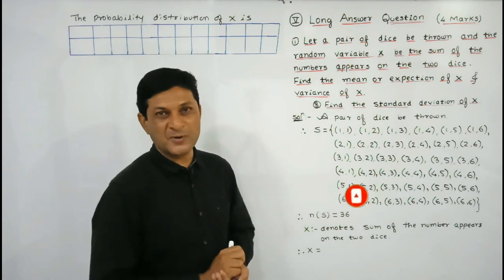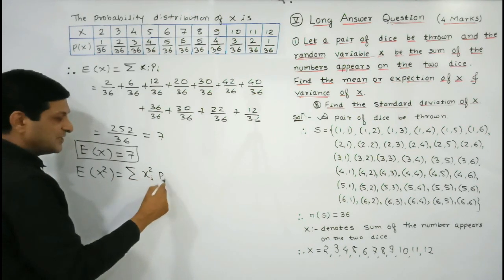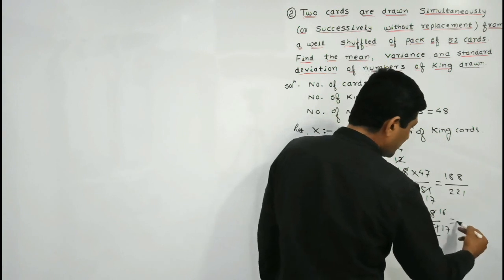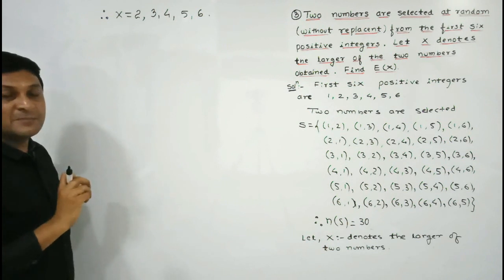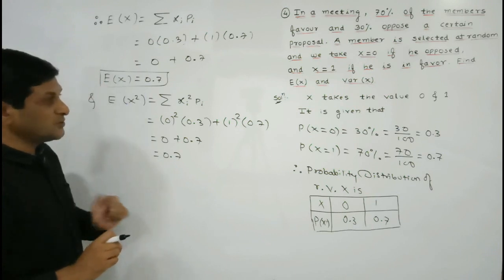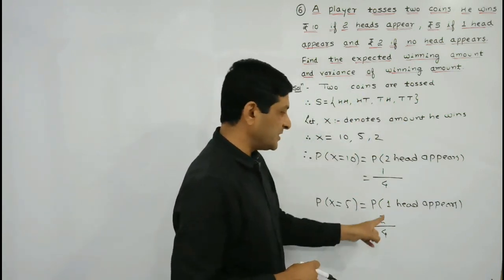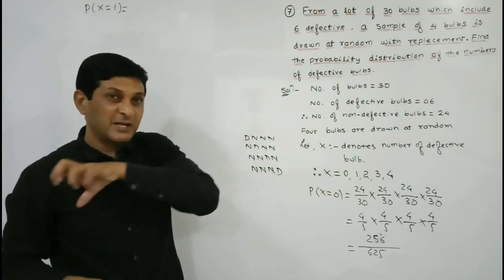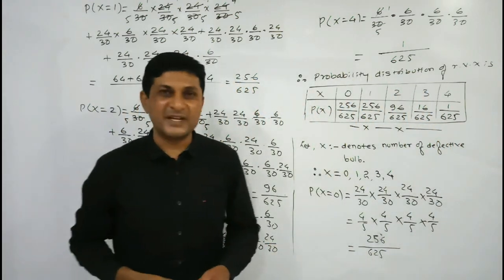Question Bank Of Probability Distribution Part 5 Maharashtra Board HSC 2022| Maths by Samit Deshmukh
✔I Professor Samit Deshmukh is going to teach you Probability Distribution chapter of class 12th new syllabus 2020

✔In this video we will discuss Question Bank of Probability Distribution Part 5 , 4-Marks Question.

Maths - |

Maths ll